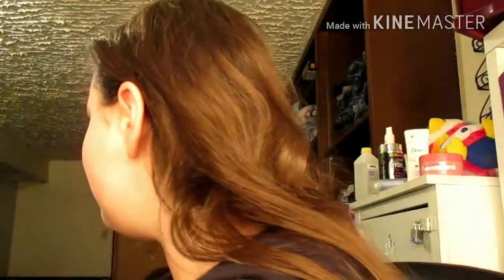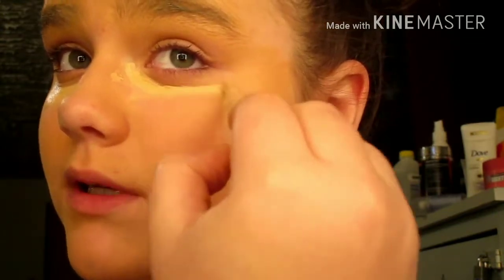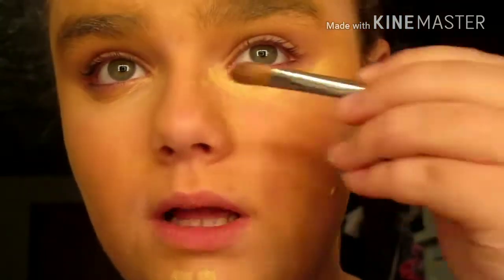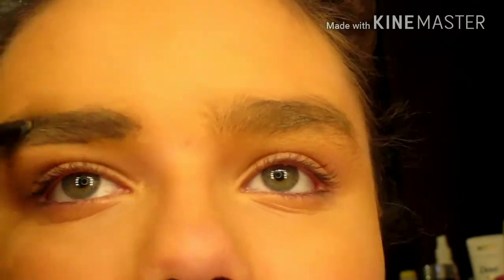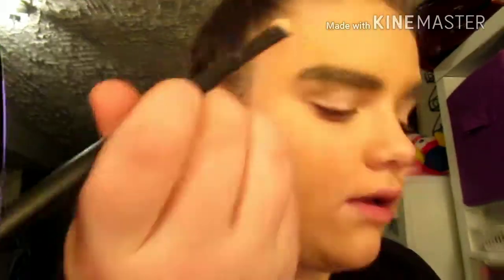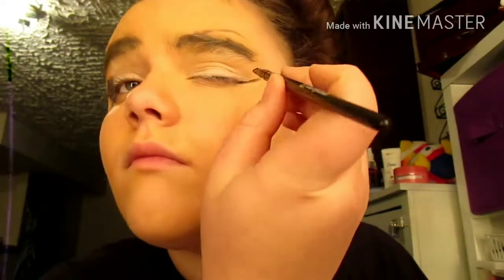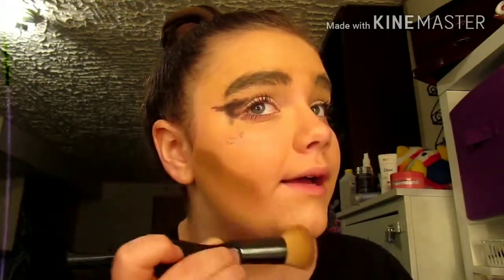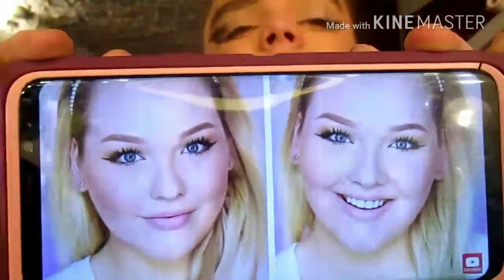I tried to do a Nikki tutorials makeup tutorials